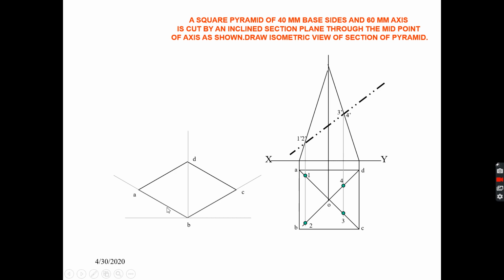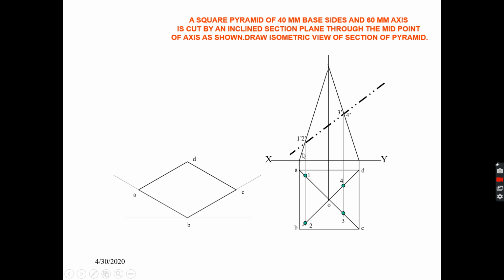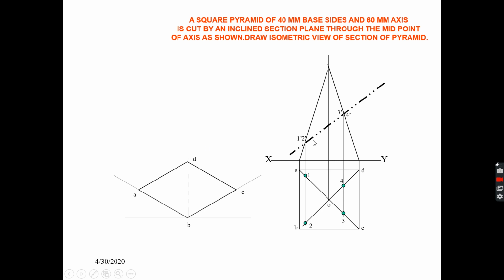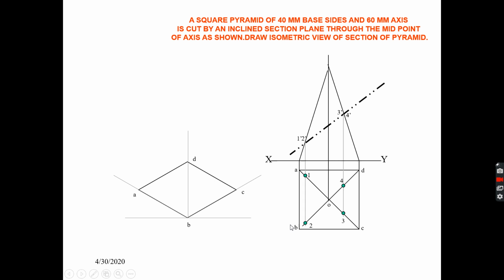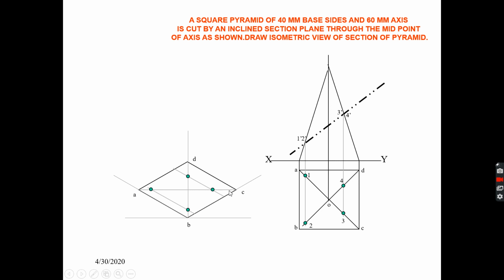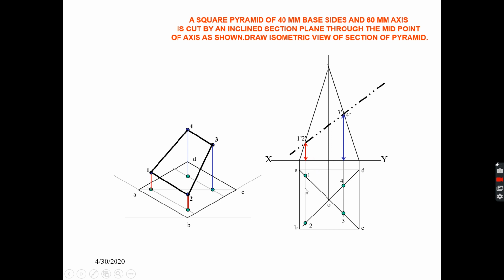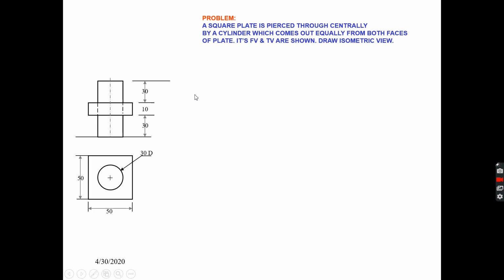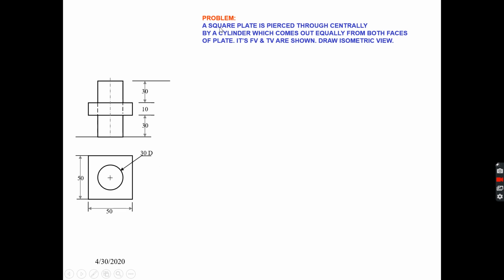Isometric projection part10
Isometric Projection of solids